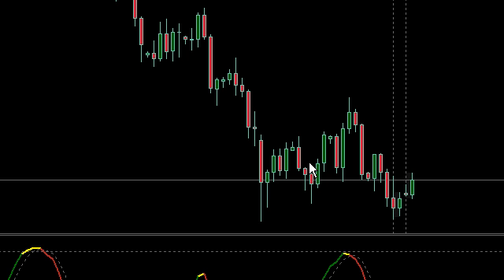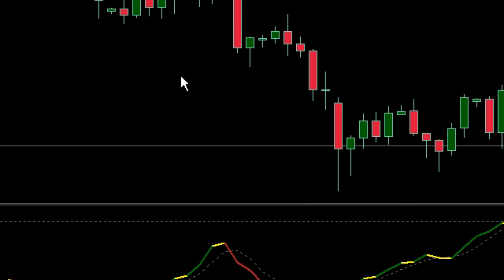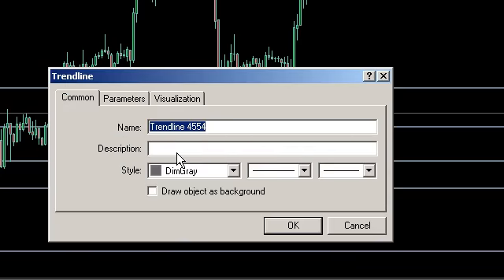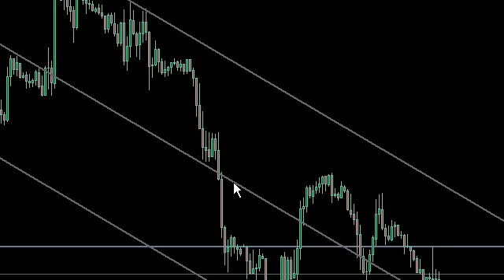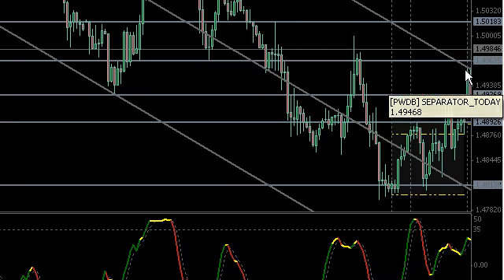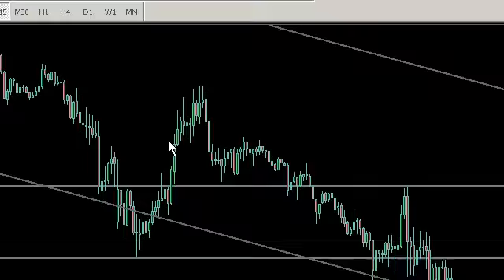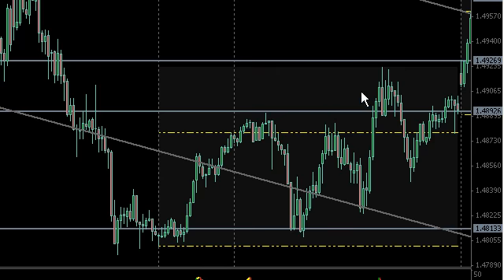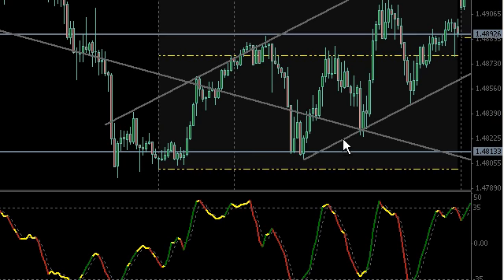GU SR Markup | 2009-03-29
stratman shows how he draws SR (support and resistance) for the week starting 3 March 2010.